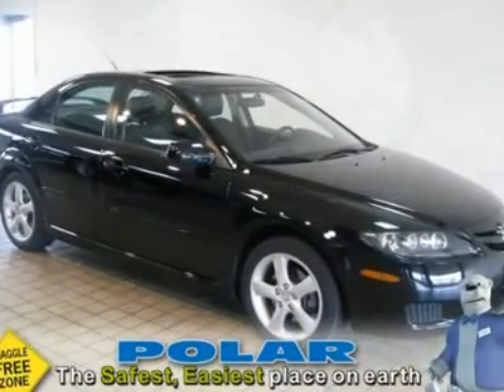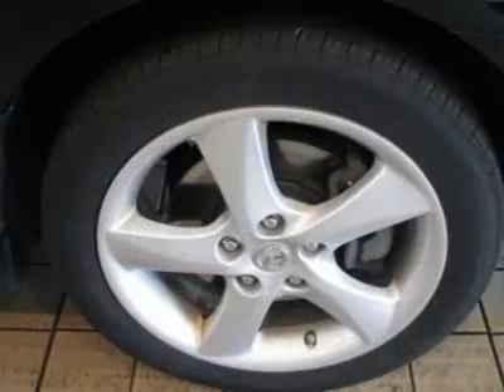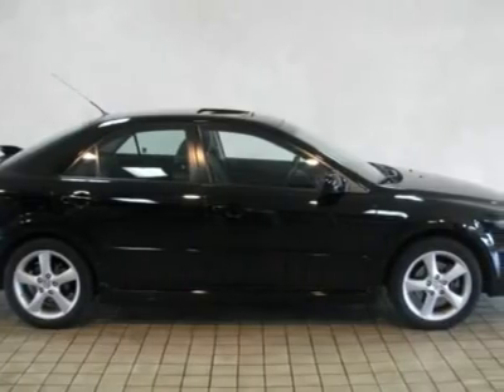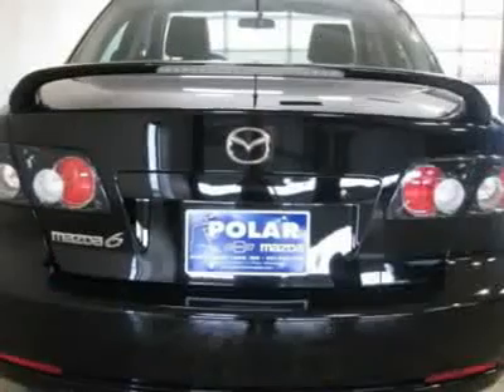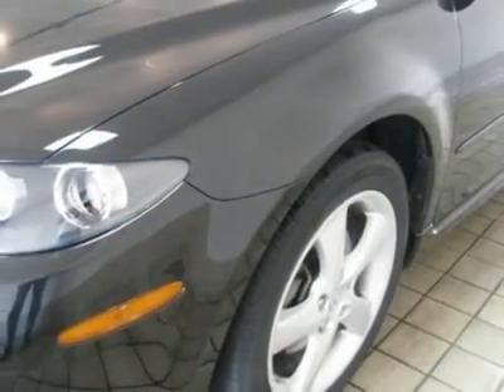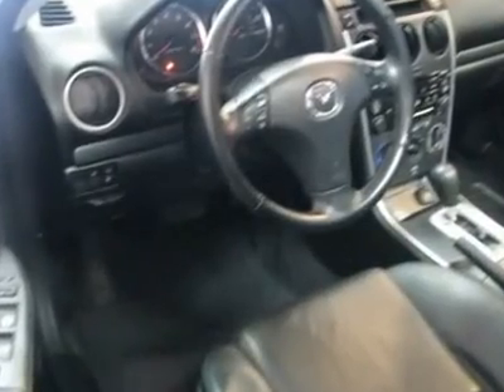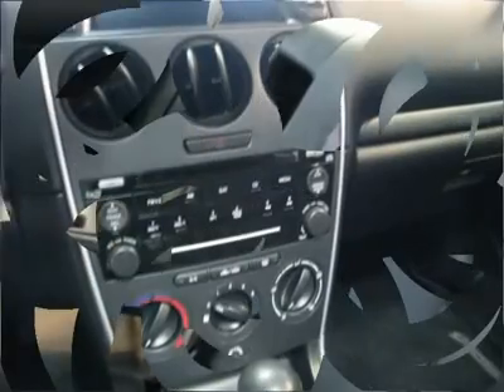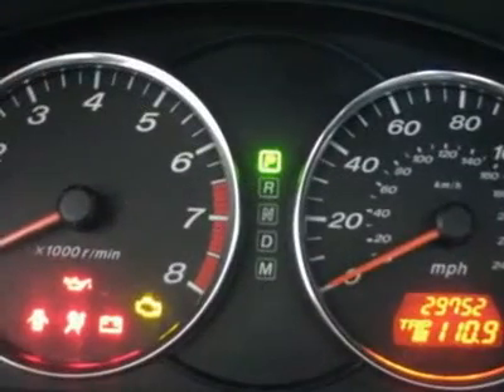2008 MAZDA MAZDA6 White Bear Lake, MN 16954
2008 MAZDA MAZDA6 White Bear Lake, MN
Stock #16954

1801 E County Road F

Mazda Certified Vehicle means 100,000 mile drivetrain warranty.This is a loaded one owner Mazda6 GT with heated leather seats, Power Moonroof, Bose sound system, spoiler and much more. Only 29k Miles!!! Don't pay too much for the car you want...Come on down and take a look at this fully-loaded 2008 Mazda Mazda6. This fantastic Mazda6 is just waiting to bring the right owner lots of joy and happiness with years of trouble-free use. It scored the top rating in the IIHS frontal offset test. Polar is the safest, easiest place on earth to buy a vehicle...no kidding! Call, e-mail, or stop by today!